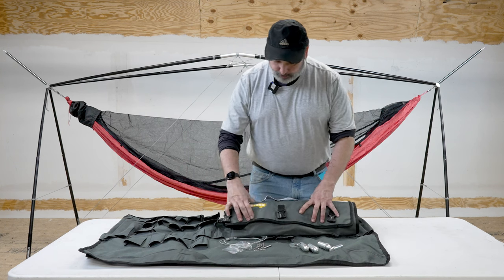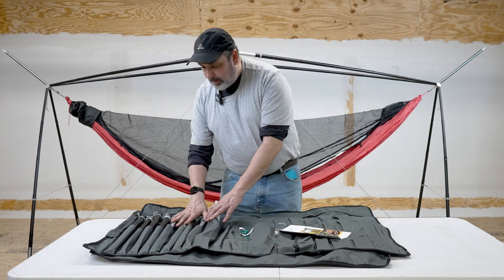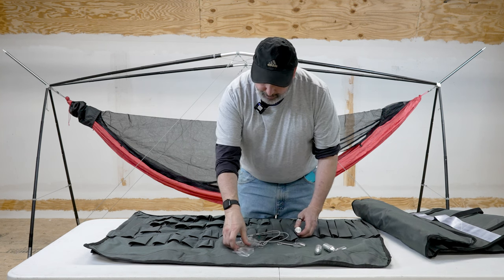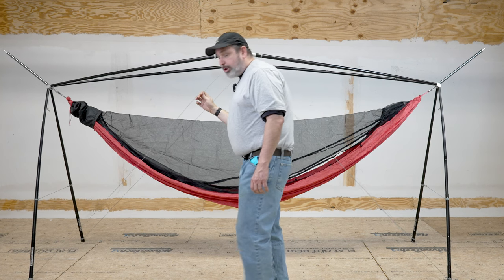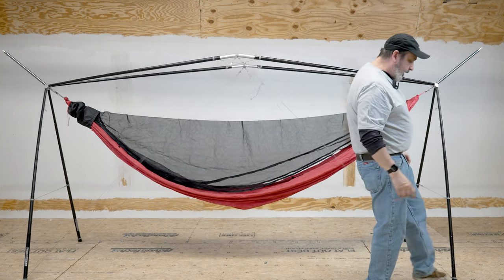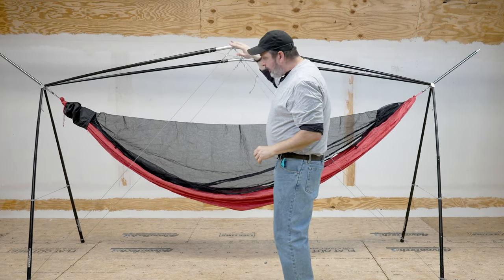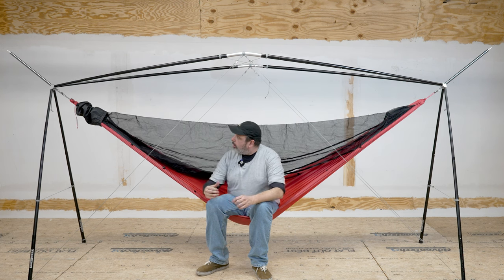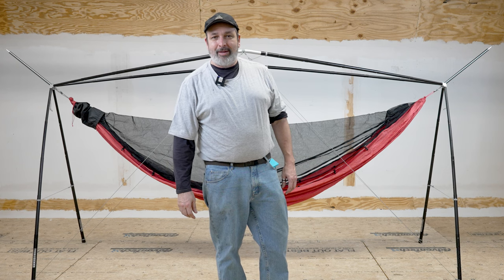Yobo Cricket Hammock Stand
Hammock Stand -

Peace, Dutch